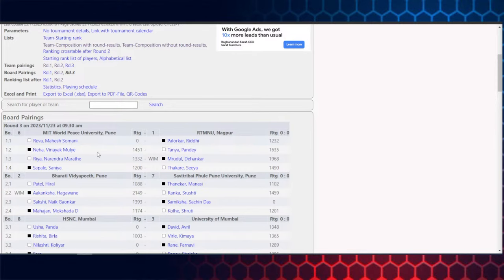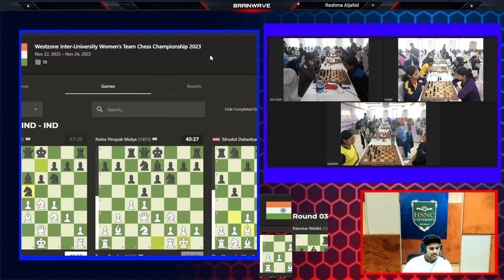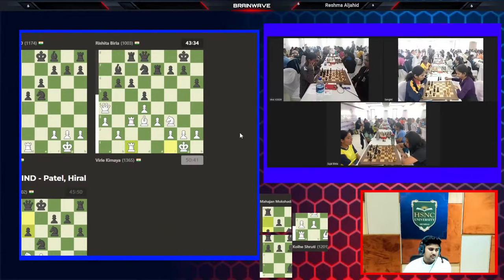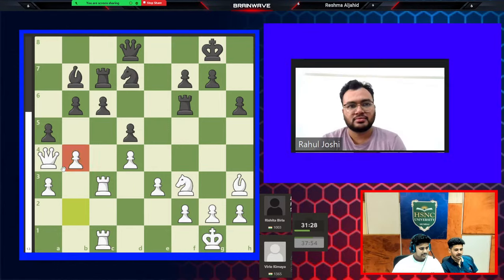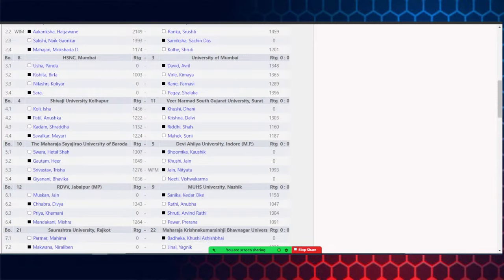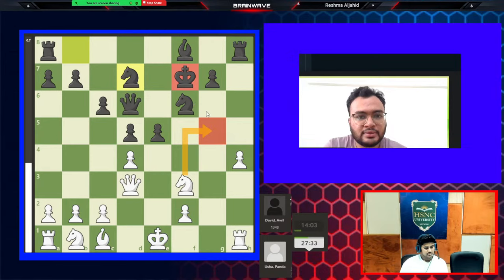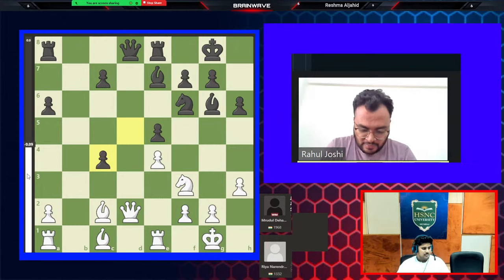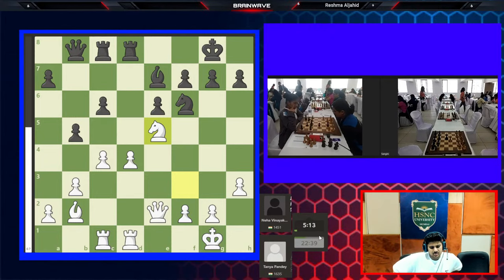WEST ZONE INTER-UNIVERSITY WOMEN'S CHESS CHAMPIONSHIP 2023-2024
HSNC UNIVERSITY